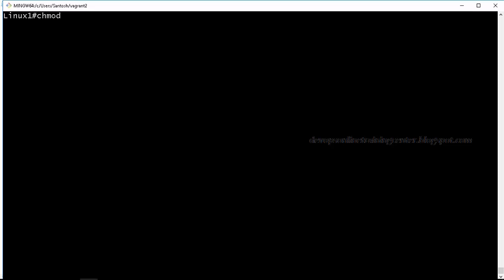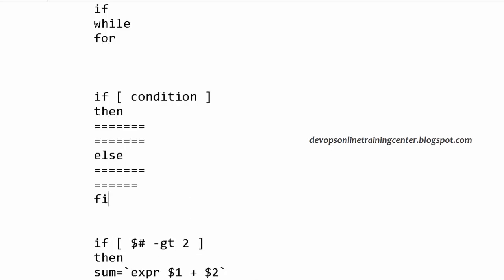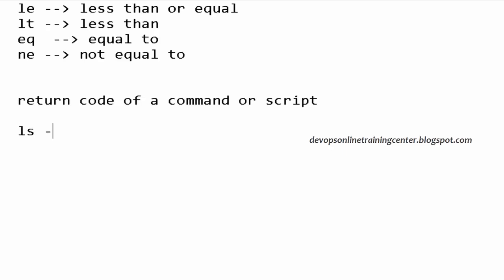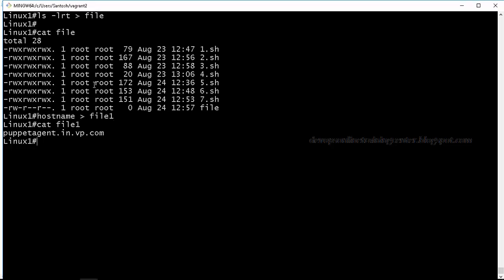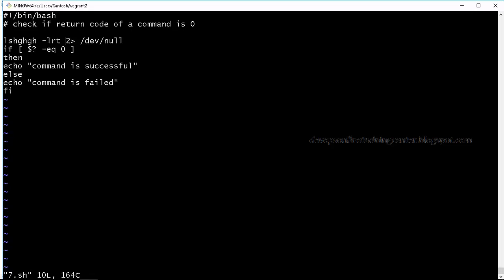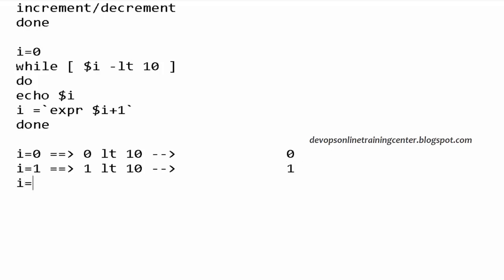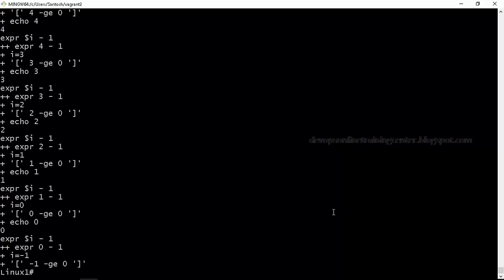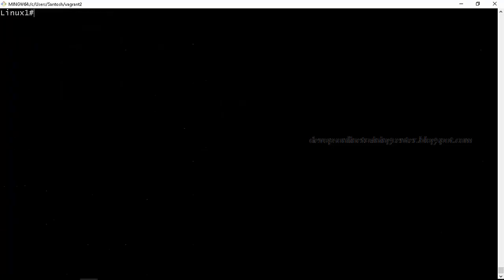09 Linux Shell Scripting Tutorial for DevOps DevOps Tutorials for Beginners